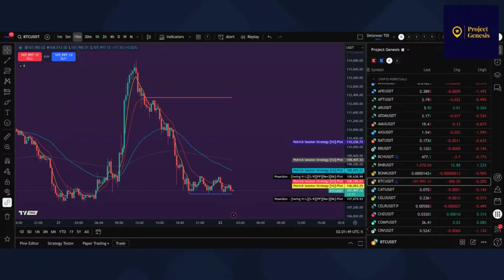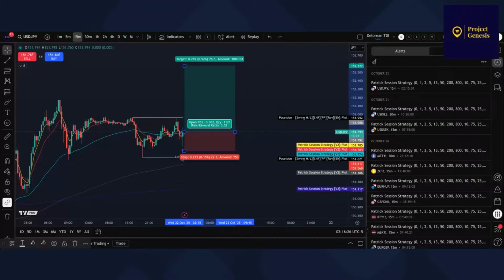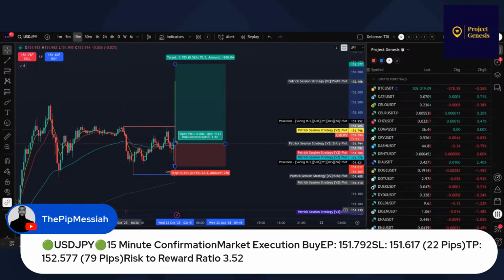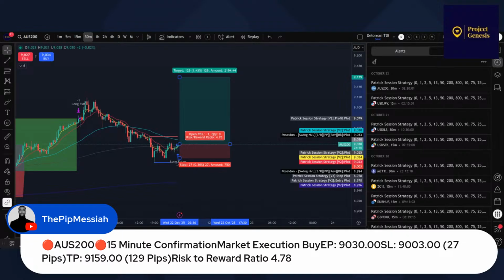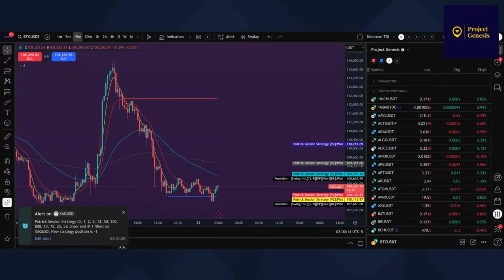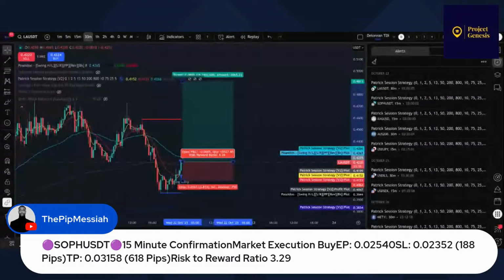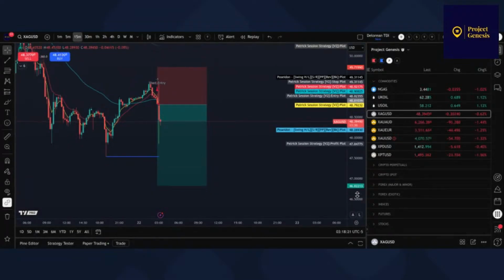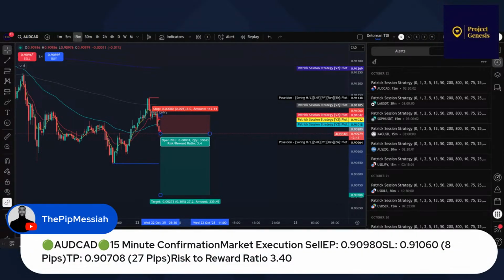The Quiet Storm - London Session for October 22, 2025